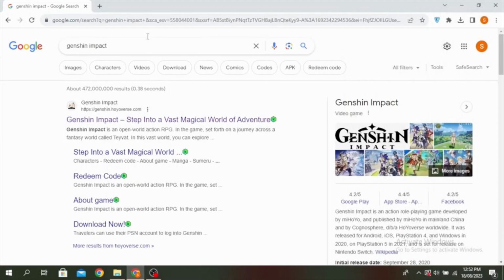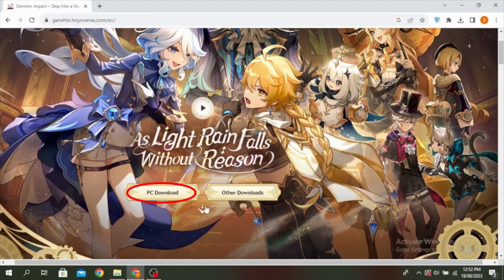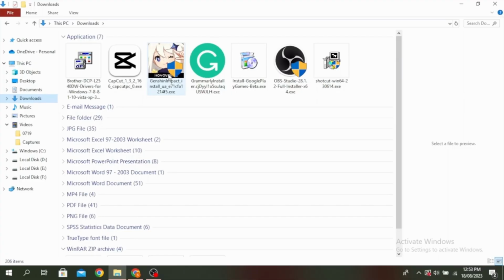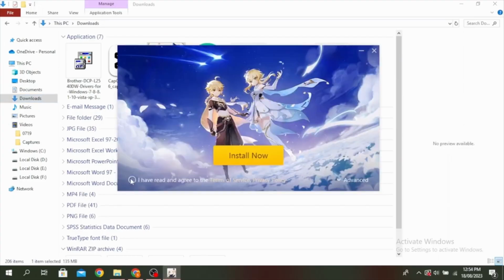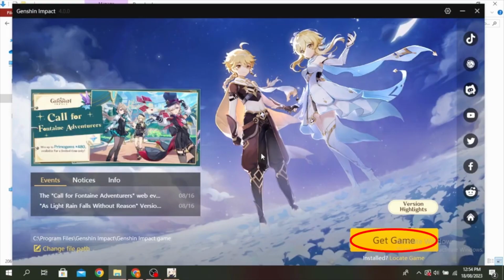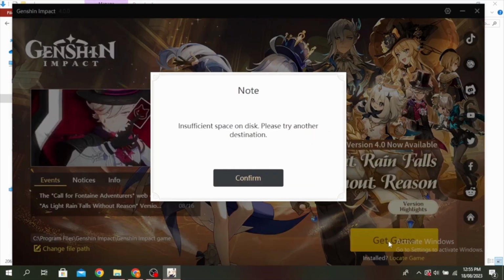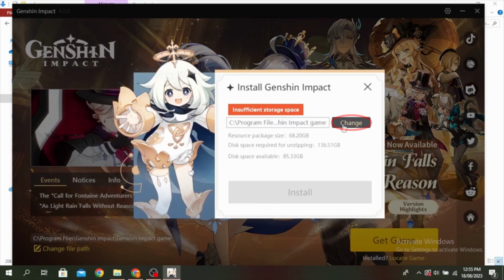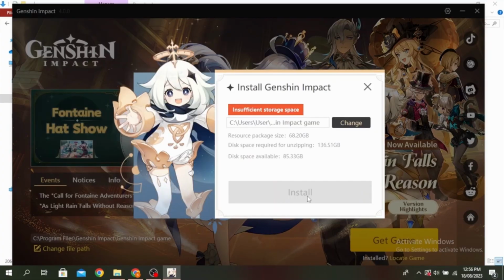Genshin Impact: How to Download on PC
Learn how to download Genshin Impact on your PC with this step-by-step guide. Get started with one of the most popular games today.